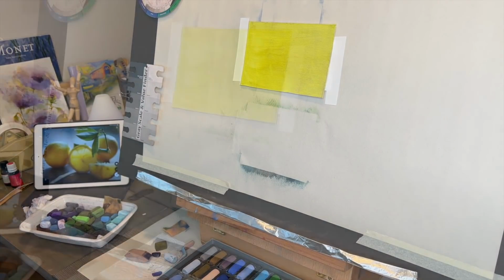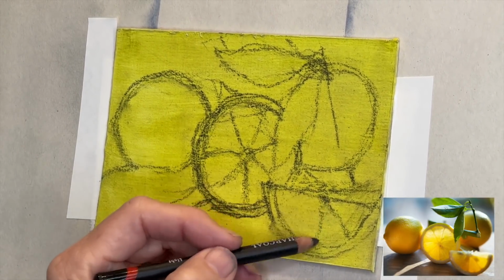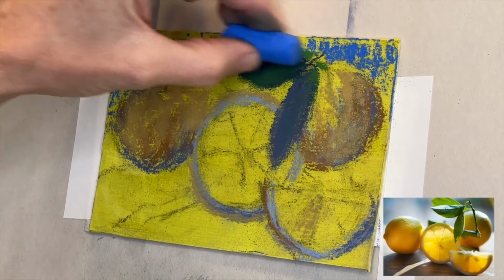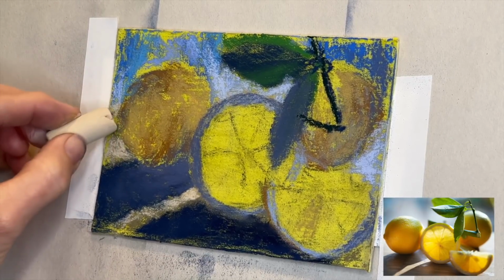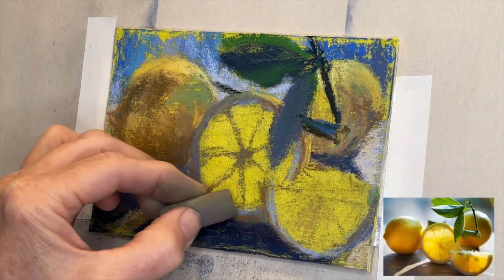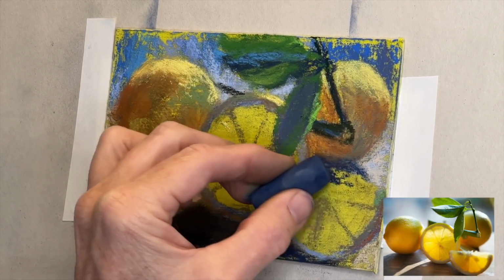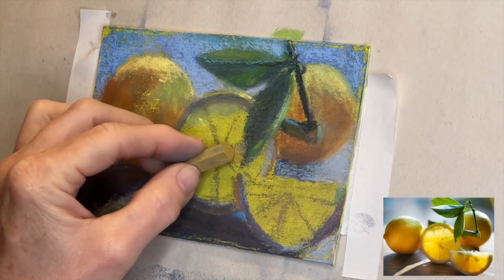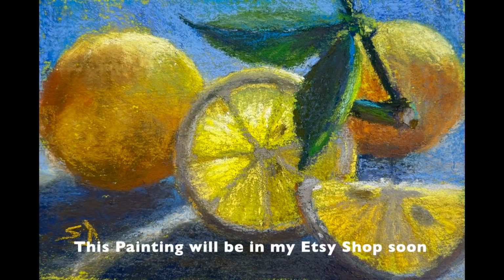How to Paint Light using Soft Pastel - Step by Step Lesson - Beginner Friendly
How to Paint Light Using Soft Pastel - Step by Step - Beginner Friendly Lesson!

Since the medium of soft pastel is an "Opaque" medium. How would be go about painting translucent light?

Join me in this BEGINNER-FRIENDLY lesson with LOTS of instruction and REAL TIME as I guide you through an effective way to capture brilliant translucency with soft pastels.

Please consider supporting this channel for only $5 per month to keep these FREE lessons coming.

Matt Board: (this is the 16" x 20" size, but I also buy the large 32" x 40" boards and cut to many sizes). See video lesson above for cutting guide.

Liquitex Clear Gesso: I use this product to make my own pastel surfaces. Sometime I just add a coat with a foam brush directly to an underpainting, or sometimes I add color (as in this video) and apply to board.

Golden Fluid Acrylics (Green Gold)

Jack Richeson Handrolled Pastels / 40 Half Stick Landscape Set - (this is my product review video... if sold out on Amazon, try

My Product Review Video for Prismacolor NuPastels:

▽ My Etsy Shop 👇

▽ Monet Cafe' Artists Bracelets (from Etsy Store)👇